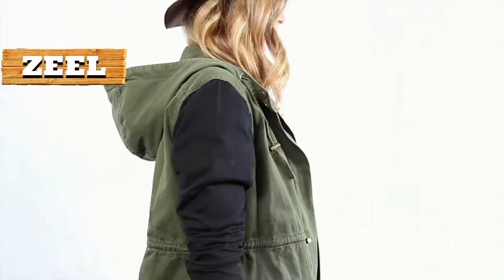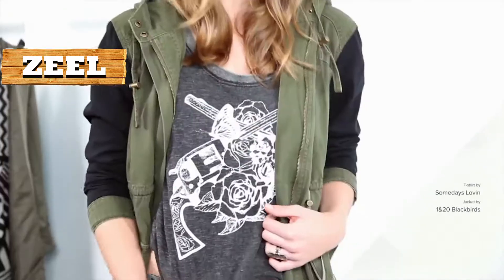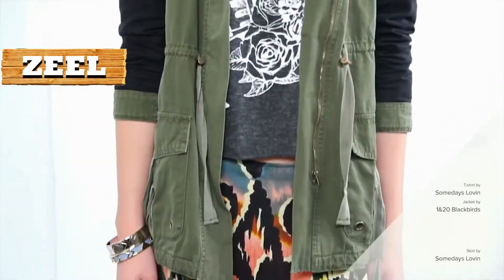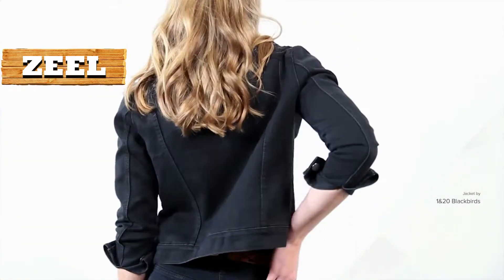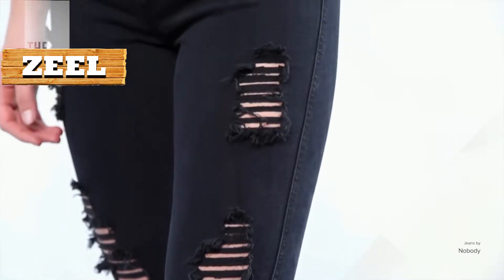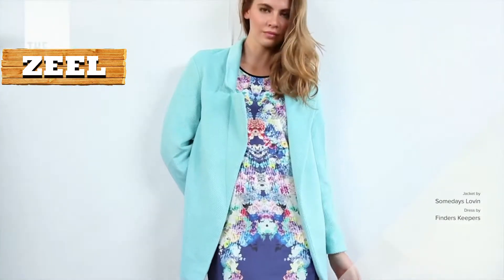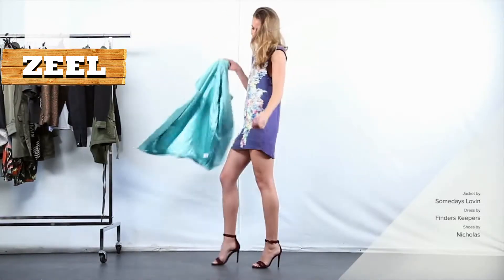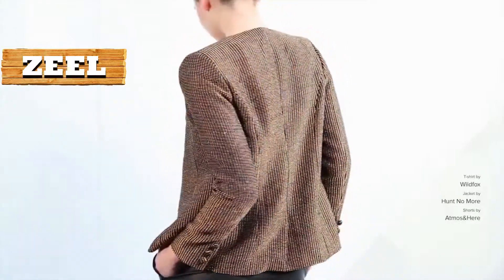zeel brand /zeel outlet store / zeel.com/ zeel wear / zeel multi brand store